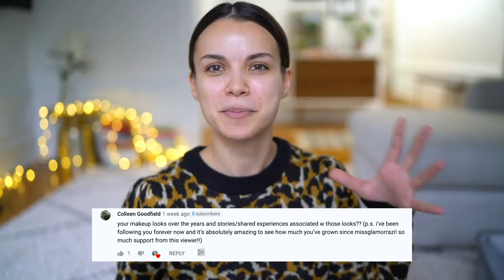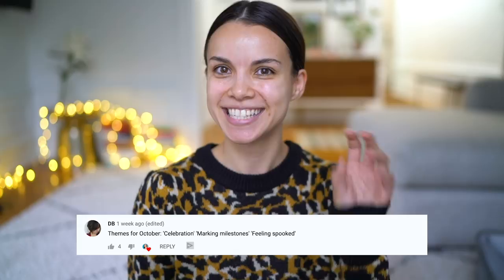Recreating My FIRST Video (in Just One Take) | Ingrid Nilsen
It's been 10 year anniversary of my first video here on YouTube (!!!) and I'm celebrating with a One Take Tutorial. The greatest gift of these last 10 years has been growing up with all of you ❤️

PRODUCTS MENTIONED:

Makeup

- Laura Mercier La Palette Naturelle, Tres Modern on eyes (it’s actually a bronzer)

- Laura Mercier Caviar Stick in Burnished Bronze as eyeliner, applied with an angled brush

Production Manager + Editor: Cristina Cleveland